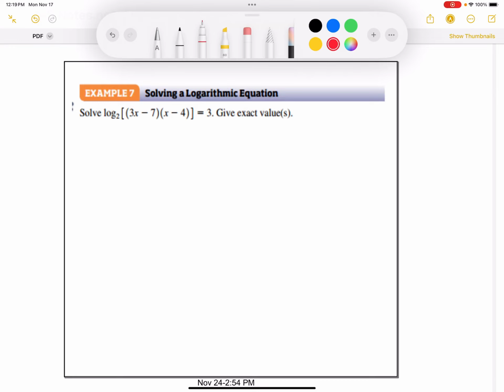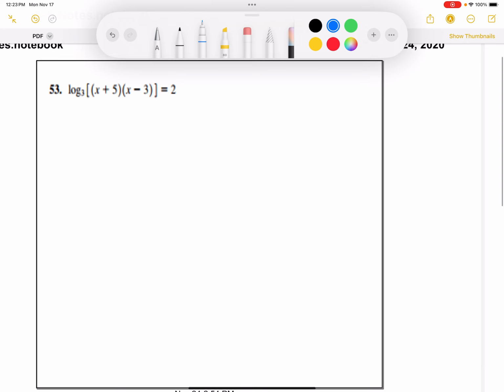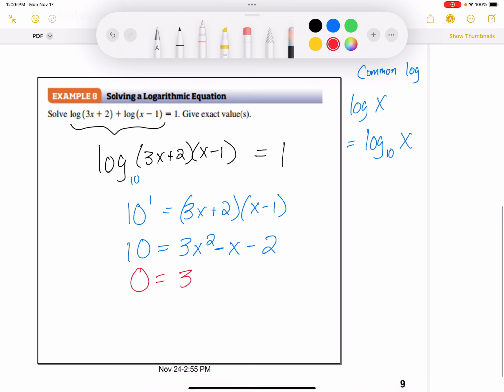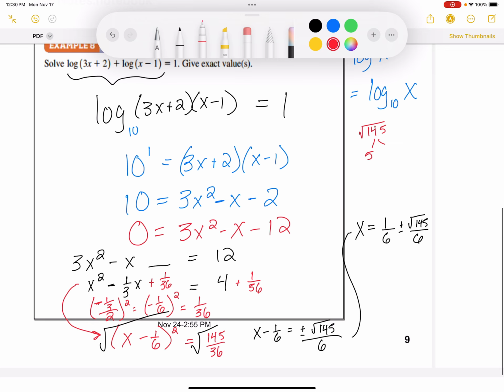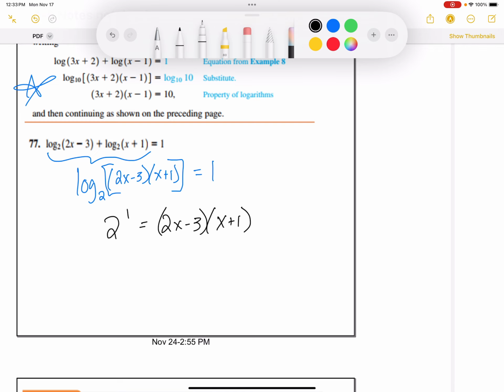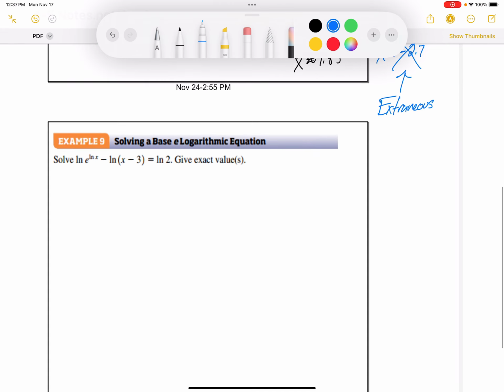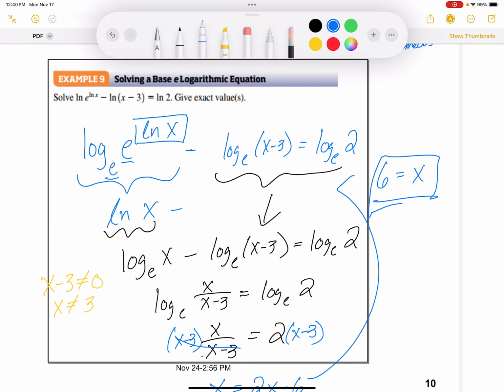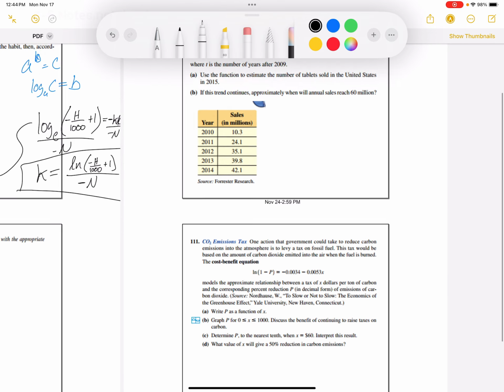Solving Logarithmic Equations Ex7-10